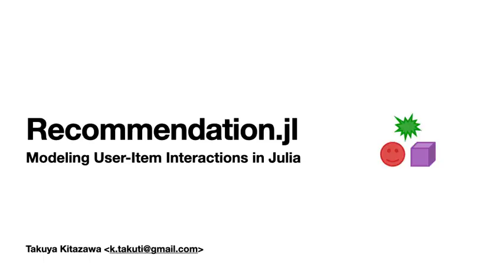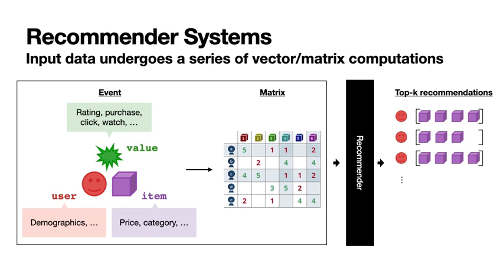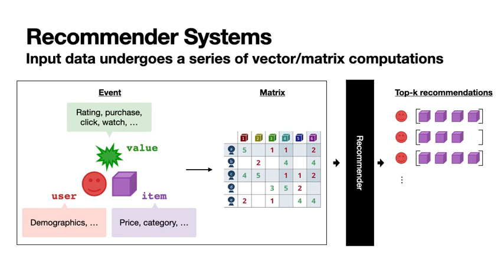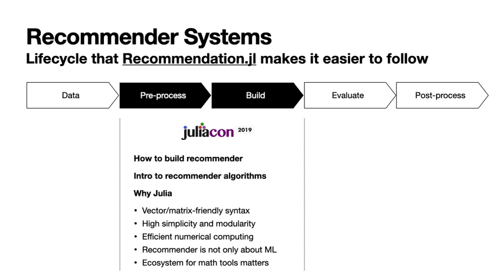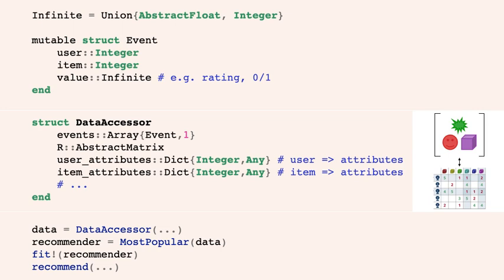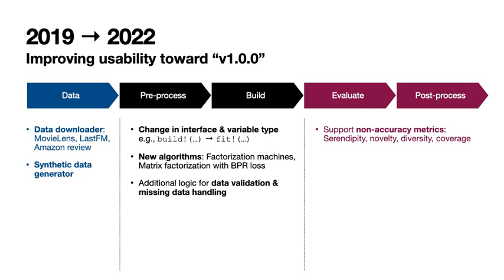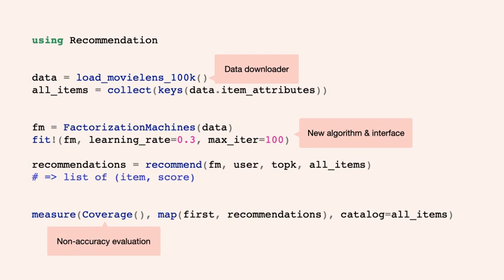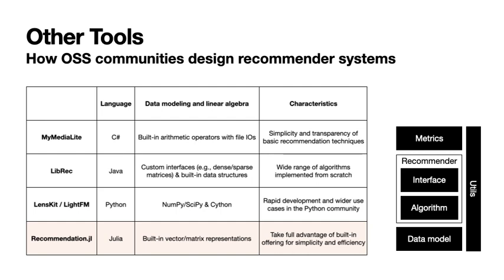Recommendation.jl: Modeling User-Item Interactions in Julia | Takuya Kitazawa | JuliaCon 2022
Recommender system is a data-driven application that generates personalized content for users. This talk shows how Julia can be a deeply satisfying option to capture the unique characteristics of recommenders, which rely heavily on repetitive matrix computations in multi-stage data pipelines. To build trustworthy systems in terms of not only accuracy and scalability but usability and fairness at large, we particularly focus on API design and evaluation methods implemented on Recommendation.jl.

00:00 Welcome!
00:10 Help us add time stamps or captions to this video! See the description for details.